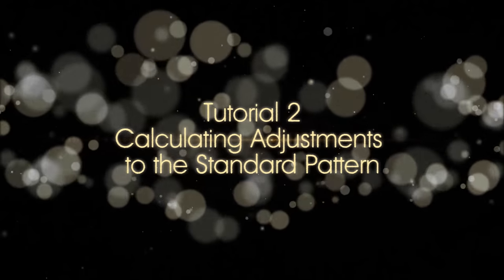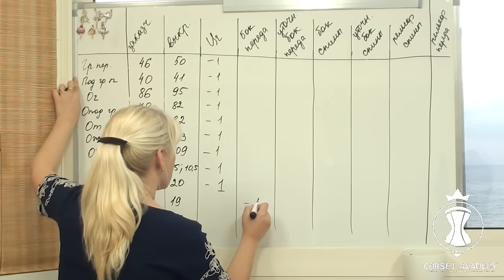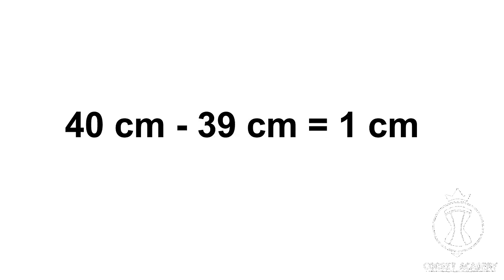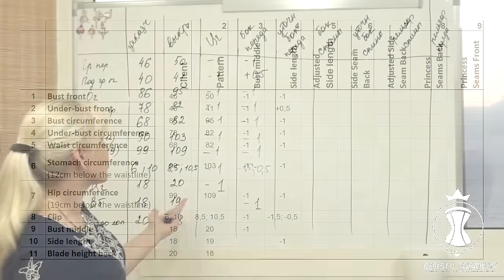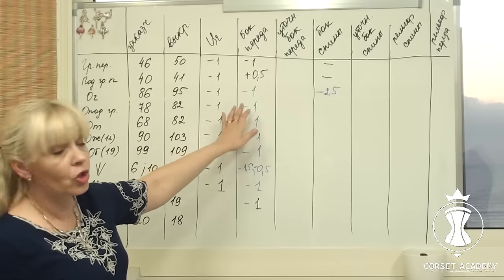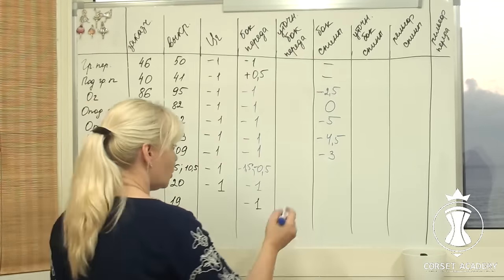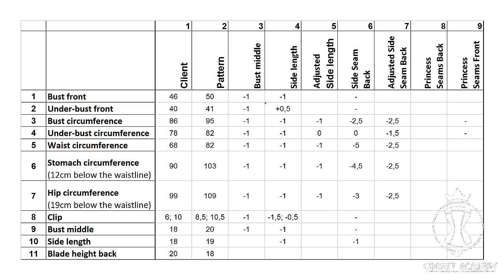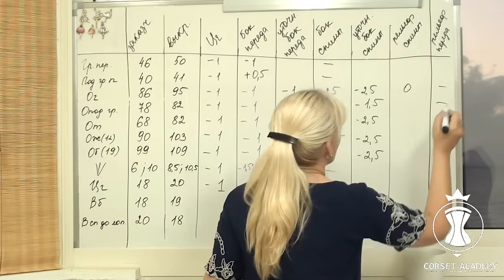Sewing Wedding Dress with Removable Sleeves. Part 2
Sewing Wedding Dress with Removable Sleeves and without side seams.

Features:
- Sewing technique of the dress WITHOUT side seams.
- Removable wide chiffon sleeves.
- Rules of complex styling and shaping.
- In this course we not only will alter the pattern but also will create an unique pattern for a complex dress for a particular client's size.
- Minimum usage of Rigilene boning.

Skills you gain:
- Advanced pattern drafting.
- Calculation and alteration of the pattern for a particular client's size.
- Advanced usage of boning in the dress.
- Inserting soft foam cup into the dress.
- Duplicating white fabrics of the front part, preventing the fusible material appearing through.
- Attaching complex parts with curvy edges.

Where to use:
Sewing wedding and evening dresses.

Total length: 8h 32m